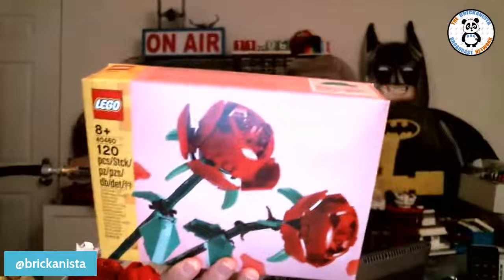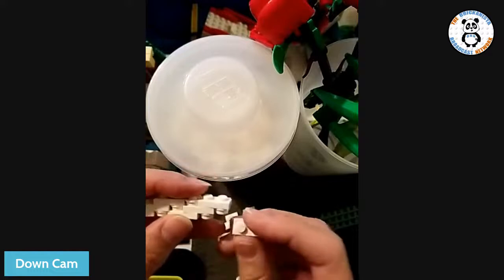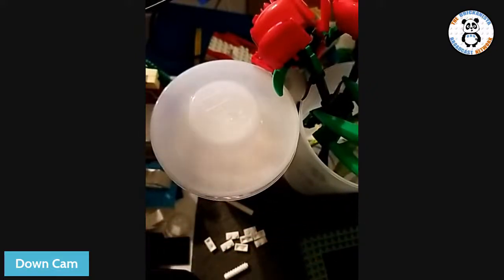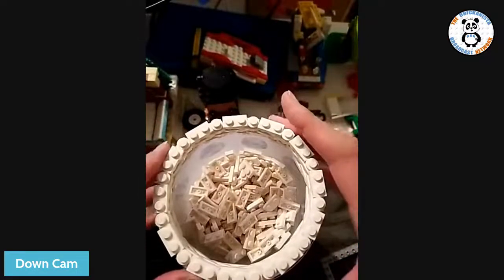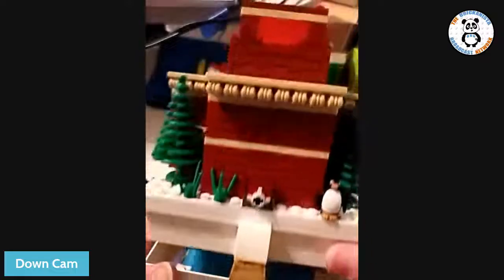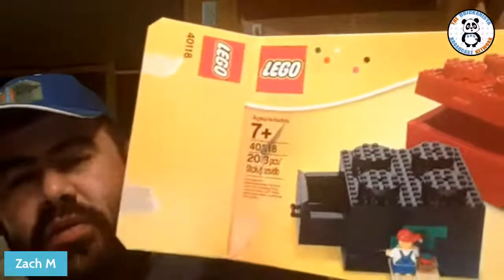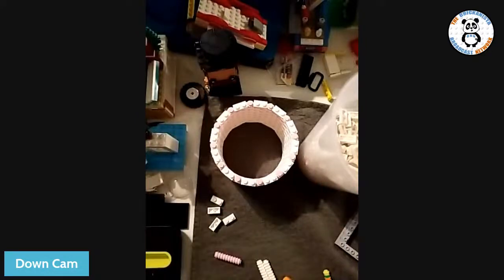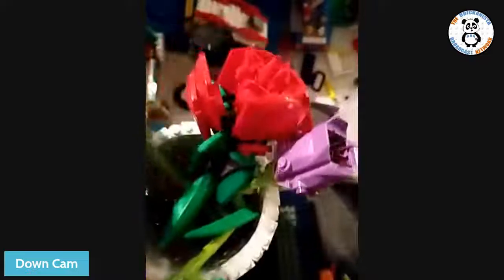Saturday Community Stream with Zach Martinez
Saturday nights are for hanging out with friends and building.  Tonight, I'm
building a vase to go along with the  the Roses Set #40460 and Tulips Set #40461,somehow the Pick and Build Cup just doesn't seem to be appropriate.  Let's see how we do!   I'm joined by Zach Martinez (@zachmartinez0783)  from New Mexico!

And coming soon...become a member of the Brickanista Broadcast Network on locals.com!

Current streaming schedule as of November 1, 2021
Wednesday at 5pm PT (Reworks and Retrofits)
Thursday at 9pm PT (Thrifty Thursdays)
Saturdays at 9pm (Variety Streams)
Sundays at 1pm (Special Programming)

Sundays at 9pm (Set Builds and Variety Programming)
Mondays at 9pm (Set Builds and Variety Programming)